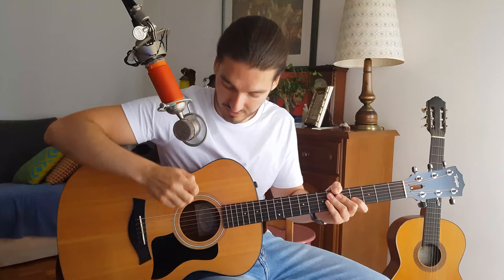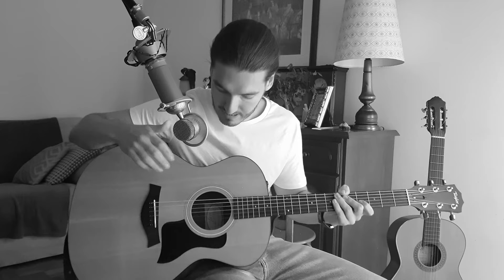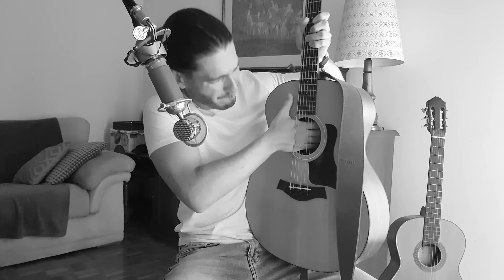TOP 10 Great FINGERSTYLE Songs (You MUST Know)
Today I’ll show you 10 great fingerstyle songs to learn starting with some easy ones (perfect for beginners) and finishing with one of the most challenging fingerstyle songs to learn on the guitar.

🎸 Guitars I play:
Fender American Standard Stratocaster
Taylor 114e acoustic guitar
Epiphone Sheraton II Pro WR

🍉I use Elixir strings